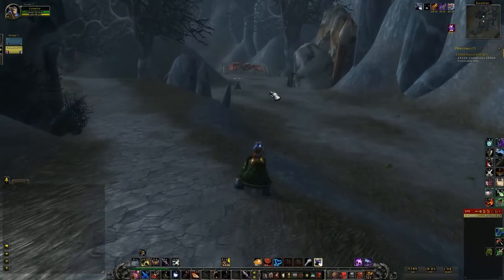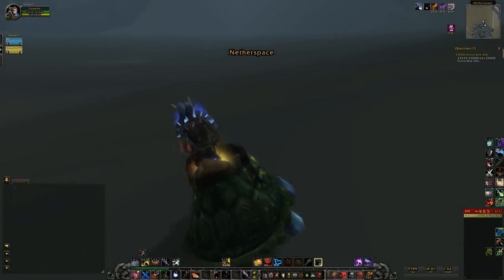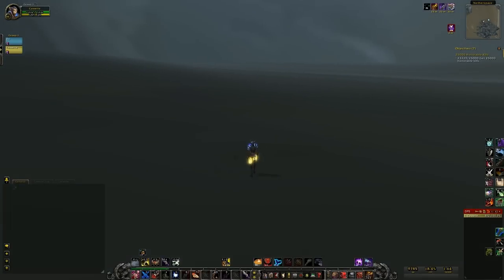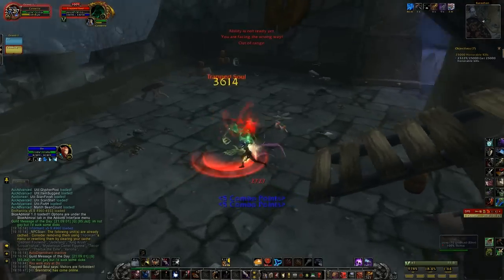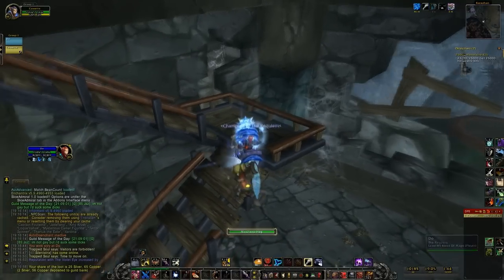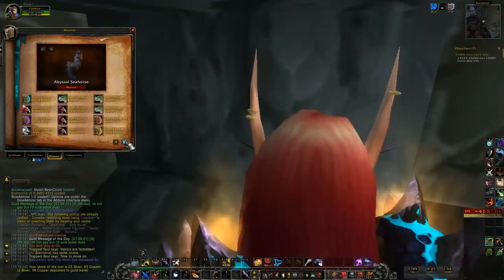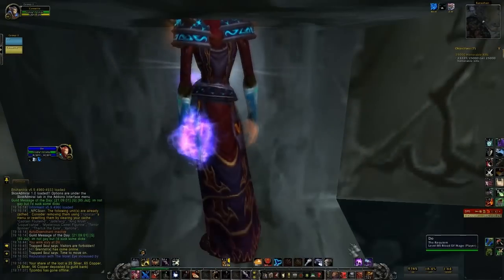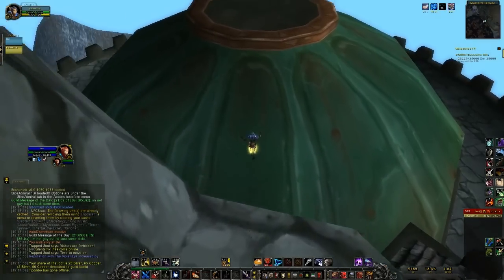Cassette and Do Explore the Netherspace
Dat 'buk.

just another world of warcraft exploration videos.